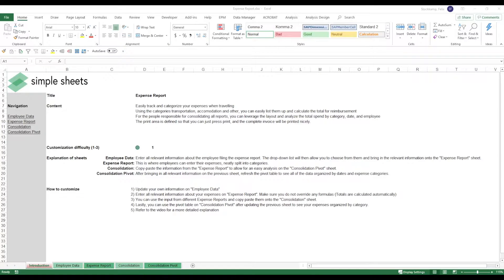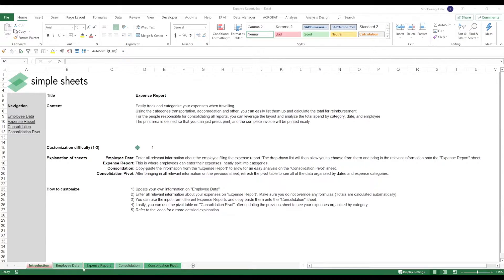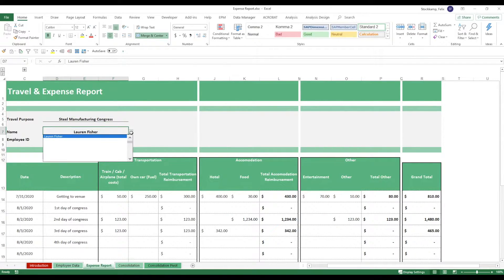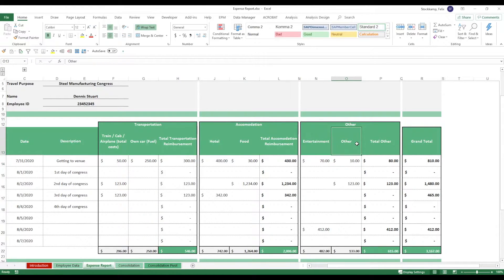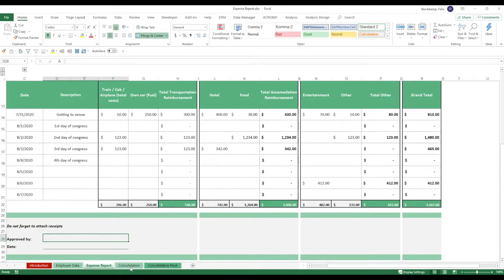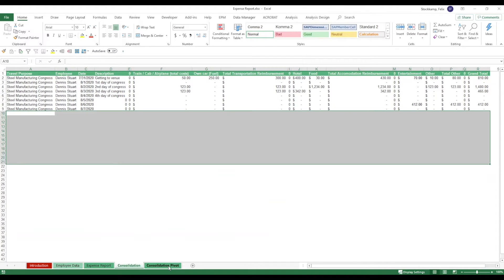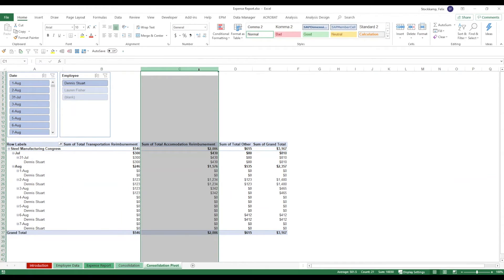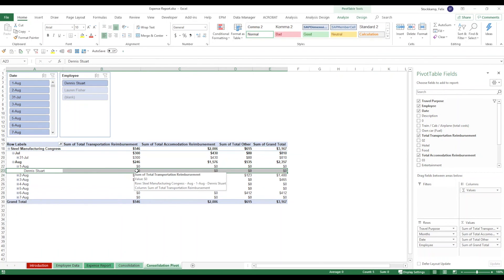Expense Report Excel Template Step-by-Step Video Tutorial by Simple Sheets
In this video, we do a step-by-step tutorial of our Expense Report Excel Template.

One of the biggest hassles of returning from a business trip can be submitting expense reports. Even more difficult is if you are the administrator and constantly have to bug people about their expense reports.

Well, problem solved. Our Expense Report Excel Template is easy to use, organized and dynamic to work with your organization. Our pivot tables help you categorize and view expenses by employee and category. Don't spend money on expensive software that increases your overhead when you can use a system like ours that makes it easy with no additional costs!

Our Expense Report Excel Template allows you to...

- Easily input employee data
- Easily input expenses for transportation, accommodation and other expense
- View consolidation of expenses
- Easily manipulate pivot table

Project Management 📰
Marketing 📊
Supply Chain and Operations 🚚
Small Business 🦾
Human Resources 👨🏾‍🤝‍👨🏼
Data Analysis 👨‍🔬
Accounting 🧐
Finance 💵

🦄 Customizable
🧨 Dynamic
🎨 Designed
🏭 Formatted
👩‍🏫 Instructions and Videos
📈 Reporting Visuals

🔎 Lookups
🔨 Functions
🧪 Formulas
📊 Charts and Graphs
🔢 Dashboards